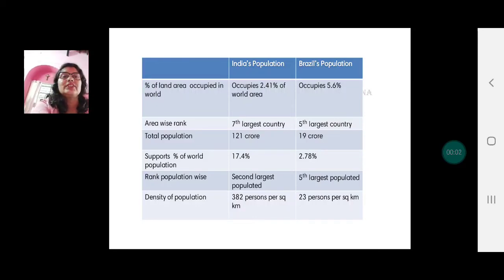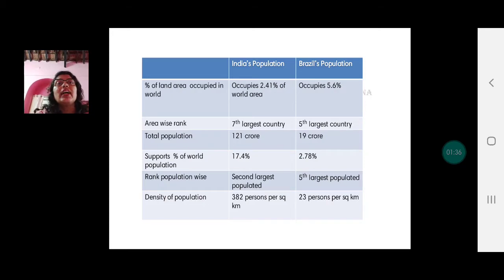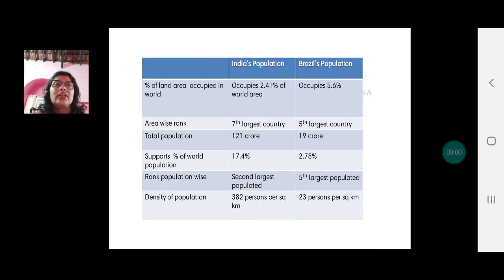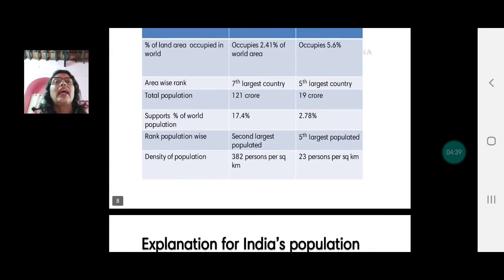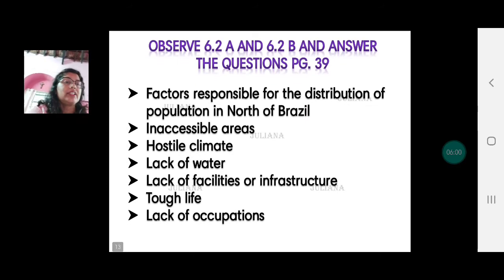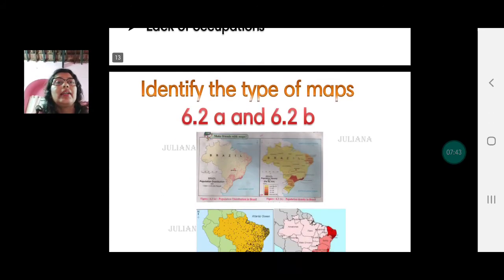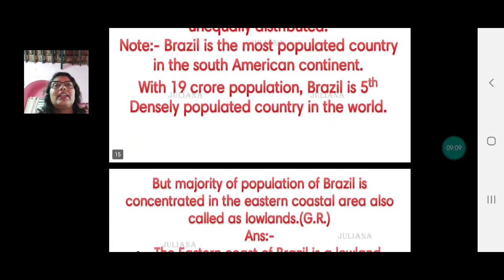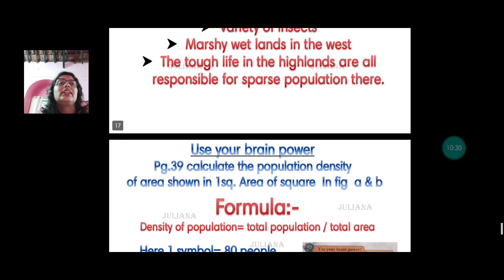Geography Std X Ch.6 Part 2 Population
Comparsion of India & Brazil population
& Population density in Brazil